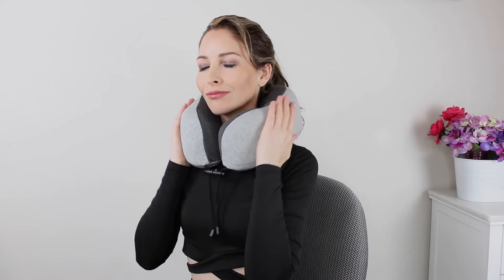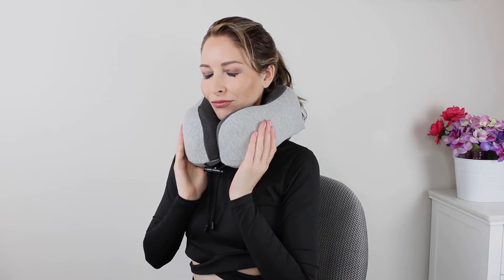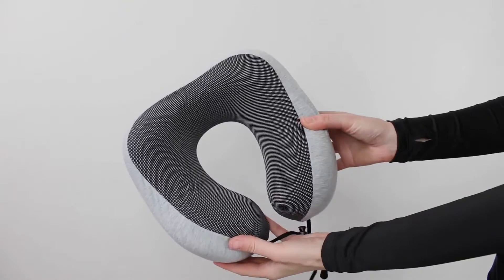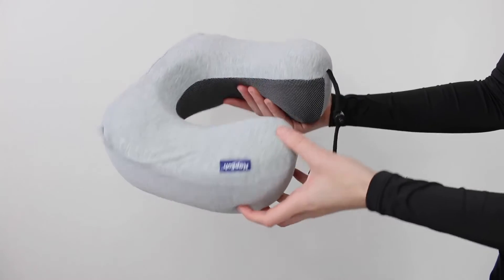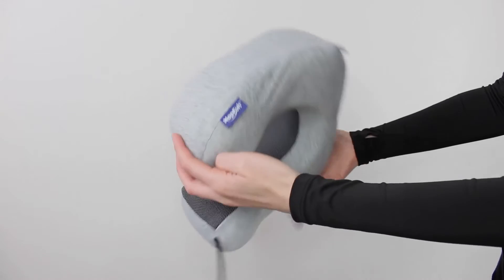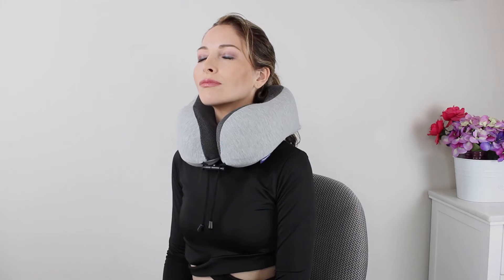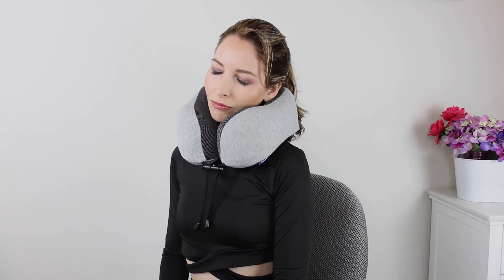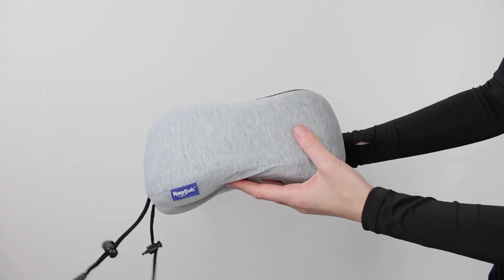NAPFUN jersey memory foam travel pillow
Good for your travel rest. 360-degree support. Especially for airplane travel.